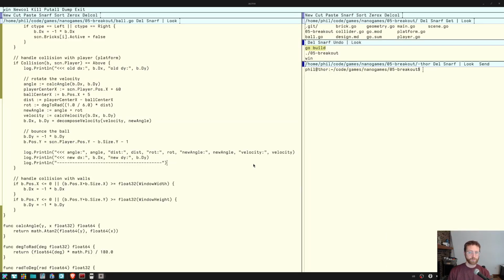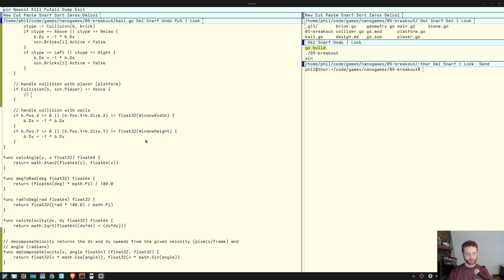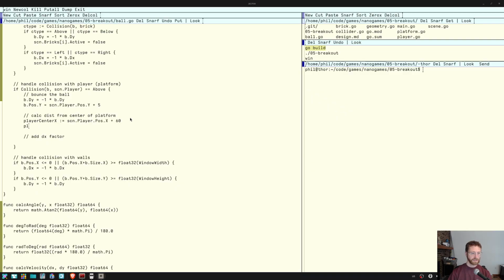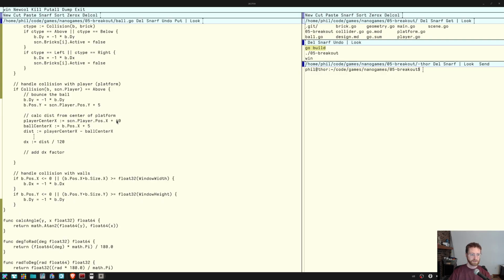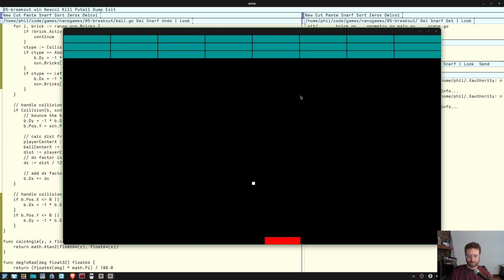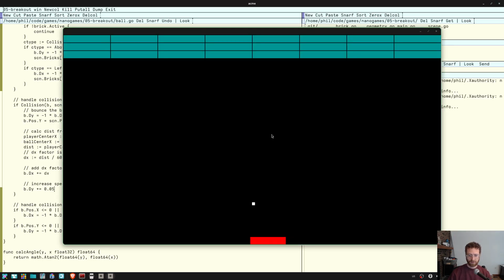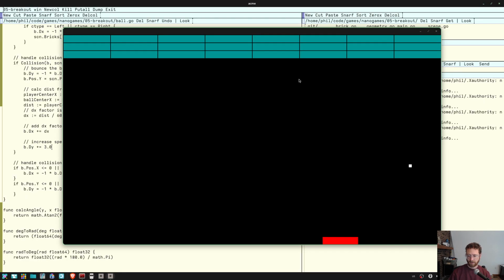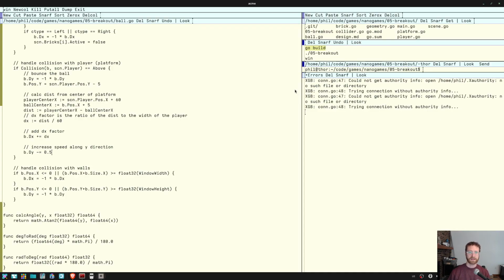05(c) Nanogames: Breakout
This is the 3rd part in my miniseries on building a breakout clone in Go and Ebitengine.